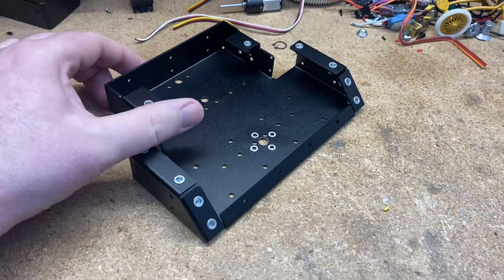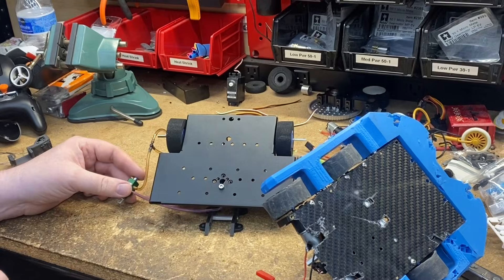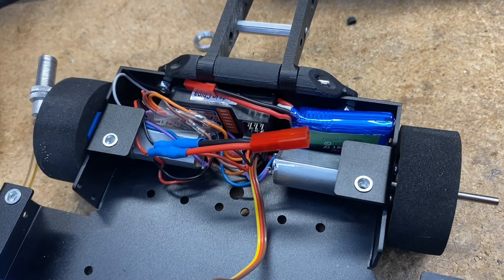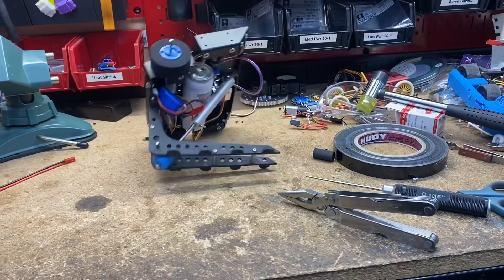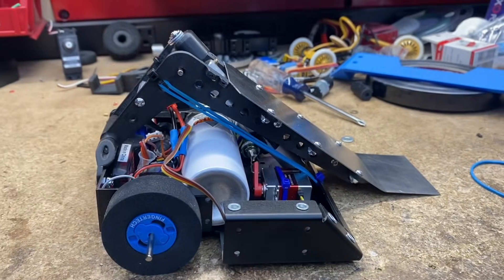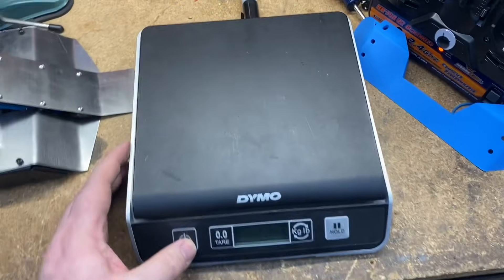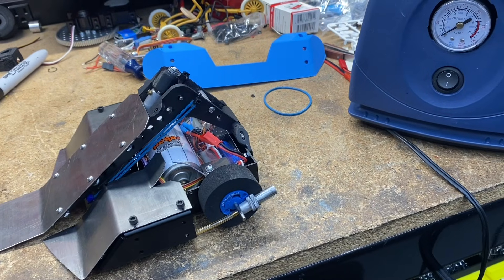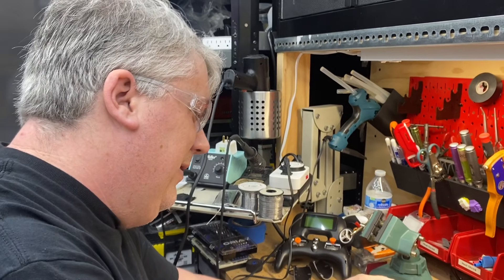How To Make a 1lb Pneumatic Flipper Robot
Zach is here to create a Pneumatic Flipper Antweight!

Zach has always wanted to prove to the Finger Tech Robotics team that he can take their Viper Kit chassis and create a competitive Pneumatic Flipper Robot onto it's platform. In this episode, Zach goes step by step to building this dream robot and prove it's possible to make a 1lb flipper.